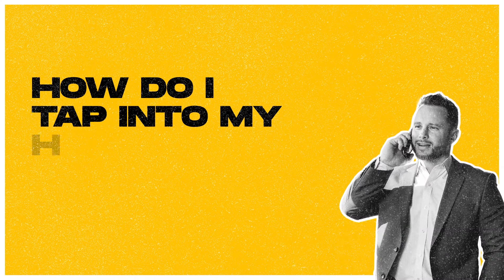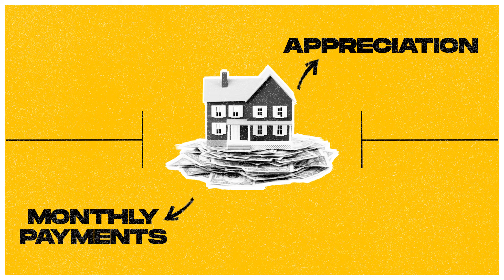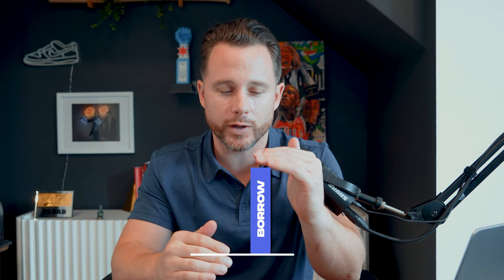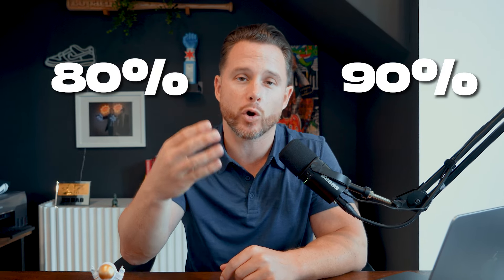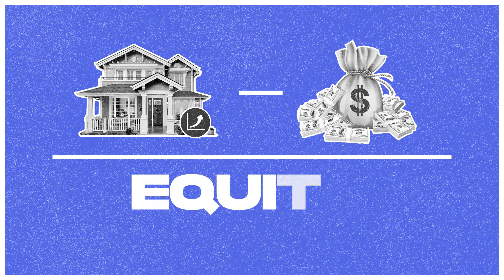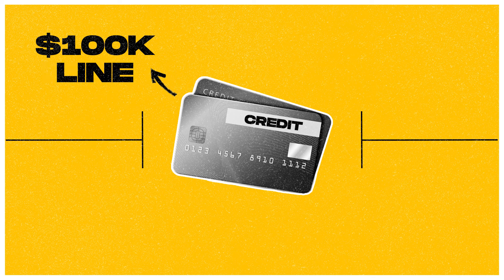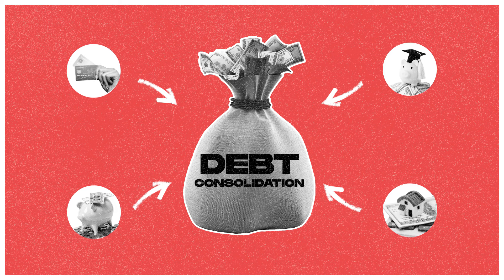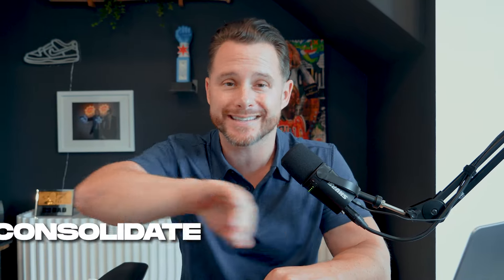How To Use Your Home's Equity To Make More Money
Unlock the financial power of your home with a Home Equity Line of Credit (HELOC) and learn how to "borrow smart"!

Whether you're aiming to upgrade your home, consolidate debt, or expand your real estate portfolio, understanding HELOCs can transform your financial future.

I'll walk you through a detailed overview, discuss borrowing limits, and explore the best (and worst) uses for your HELOC.

In this video:
0:00 - Intro
0:35 - What is a HELOC?
1:10 - How to Obtain a HELOC
2:00 - Types of HELOCs
2:45 - Using a HELOC Wisely
3:30 - Dos & Don'ts with HELOCS
5:00 - Outro

💼 Good Home Vibes Only ✌️ Get your home loans here!

💥 Co-founder/ Principal Coach at Growth Only Coaching. Loan Officer Coaching company led by active, $100M+ yearly-funding Loan Officers.

My mission is to help guide families like yours into the perfect home. How will I do that? By providing you with the knowledge, tools, and strategies you need to navigate the home-buying process with confidence. With my expertise and personalized approach, you'll be empowered to find your dream home efficiently, without the stress and uncertainty that often comes with such a significant purchase

It's all about making a meaningful impact, you know? That's why I'm so committed to this mission. By supporting home buyers with the resources they need to succeed, I'm opening up that path to homeownership for countless people.

You see, I know the mortgage industry inside and out, my goal is to empower more individuals and families than ever before to make that homeownership dream a reality.

Join me as I continue transforming the mortgage landscape. Together, we can make the dream of owning a home a reality for thousands more families. It's an exciting time, and I can't wait to see what we accomplish.